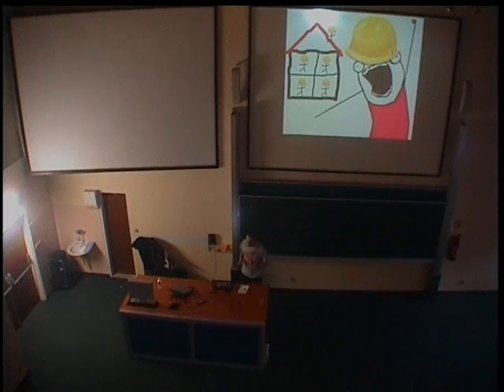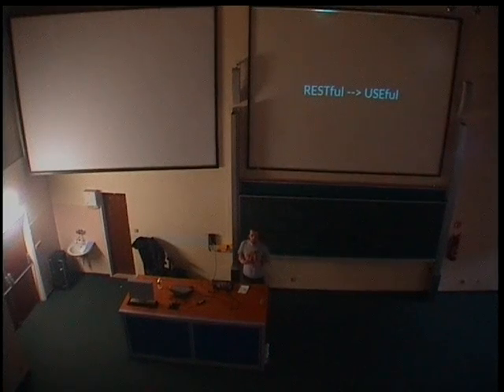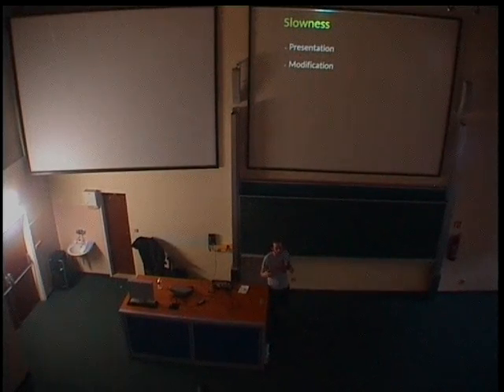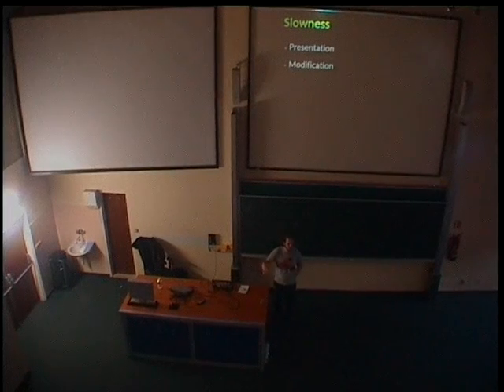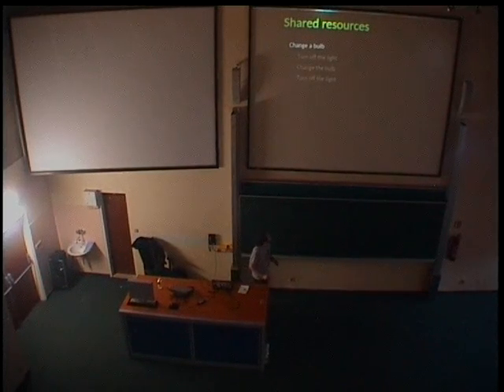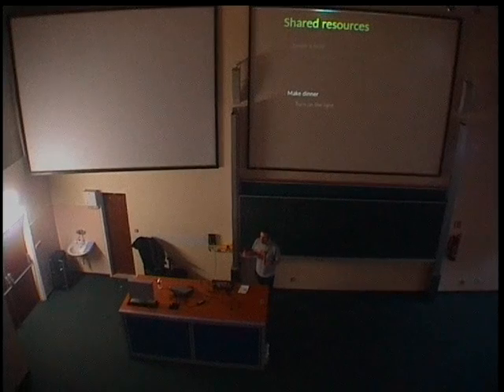Ivan Nečas - REST API all the things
What do you do when everything has already been invented? You integrate. And of course REST will solve all our problems, right?Having spend two years working on Katello, which is exactly this type of integration project, I would like to share the experience so far. What works, what doesn't, what to be aware of and what doesn't matter.Also, I would like to talk about tools we use for solving the problems that others might be interested in as well.